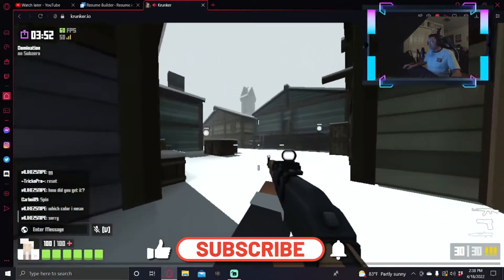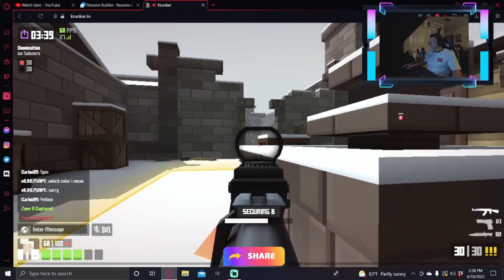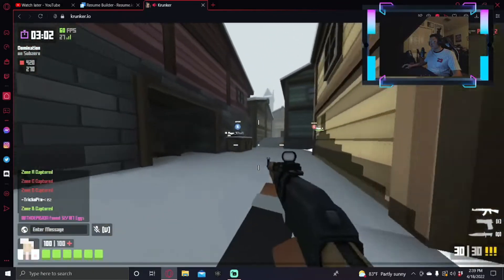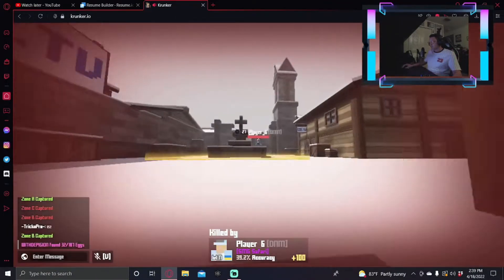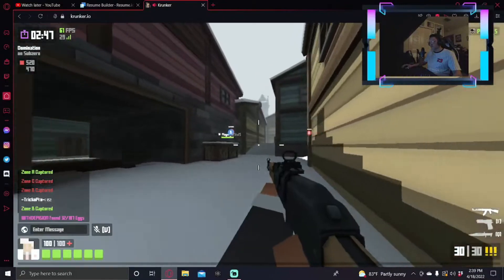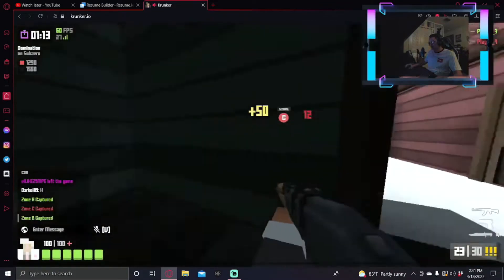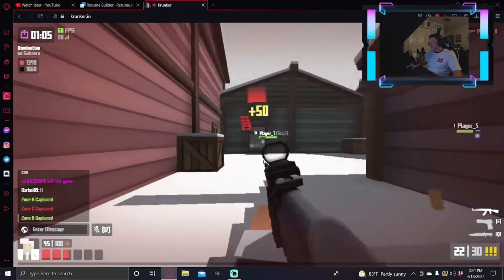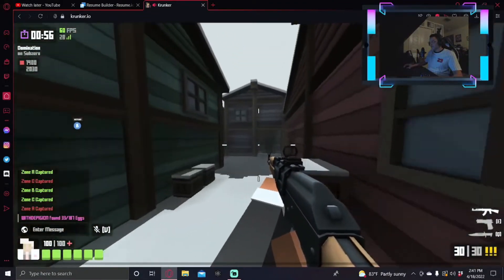Where Have I Been? | Krunker